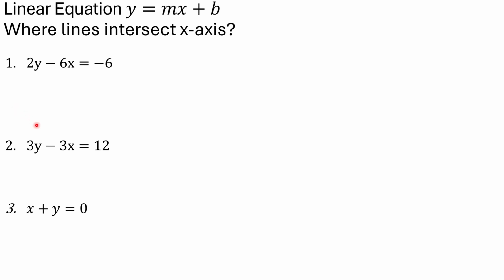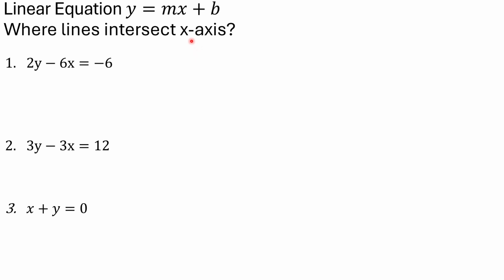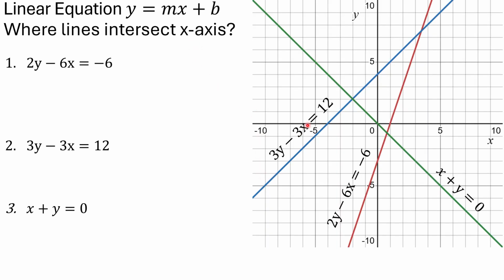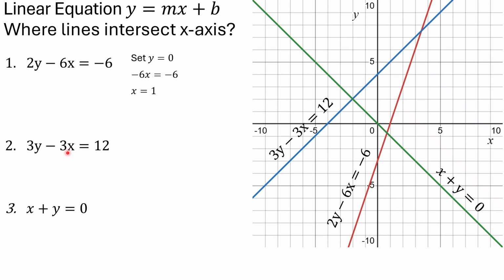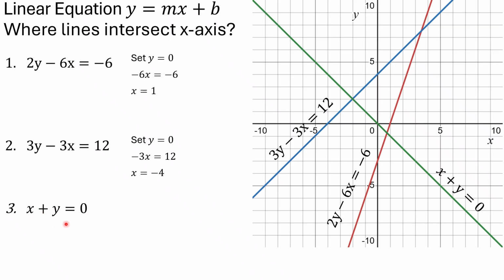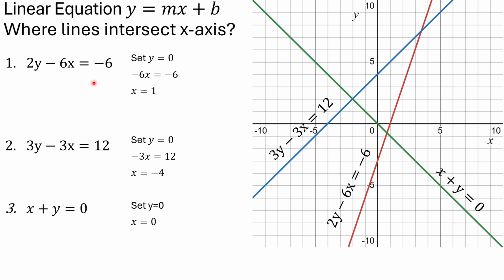Linear Equation Practice Problems 8 - intersect x axis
Can the same method to solve for the x axis intersect work if the linear equation is written in a different form?